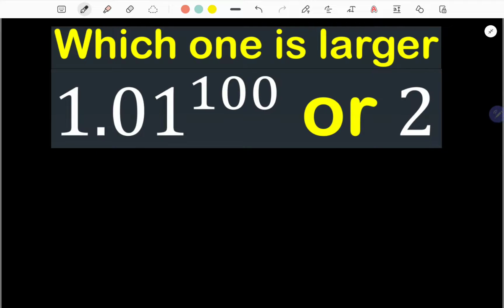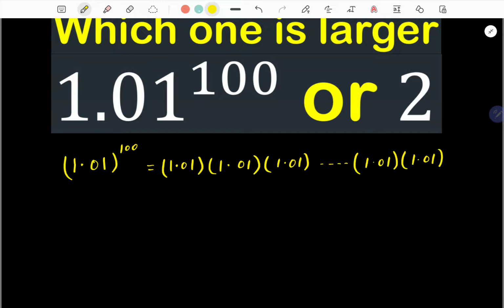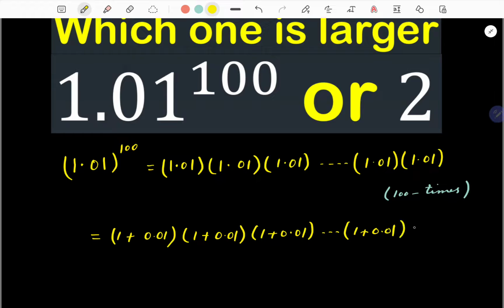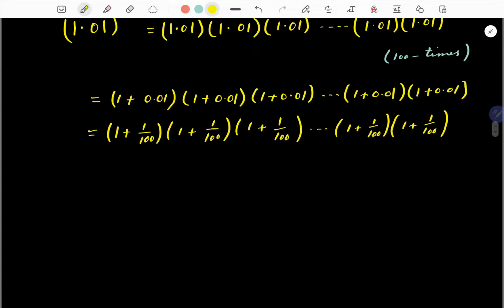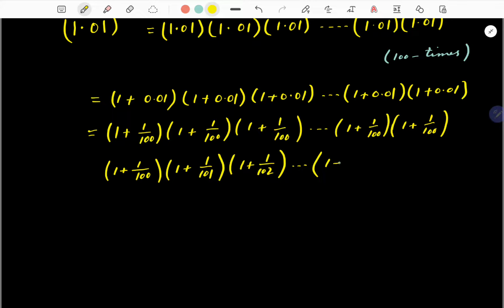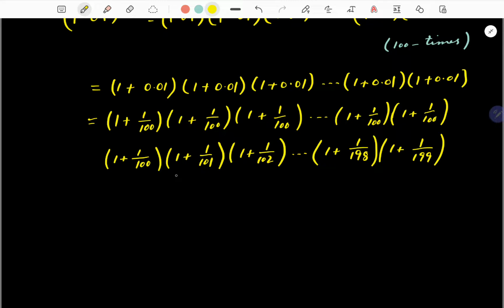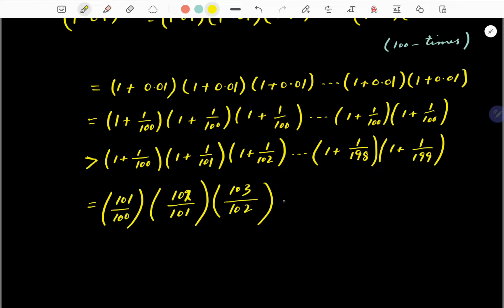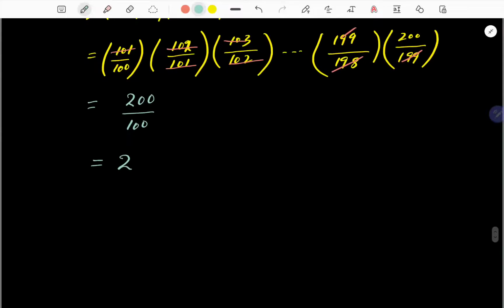Which is greater 2 or 1.01^100 || Comparison of two numbers 2 and 1.01^100 || Math Olympiad Trick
Welcome to our Math Olympiad Trick series! In this video, we're going to explore an intriguing mathematical question: Which is greater, the number 2 or the result of raising 1.01 to the power of 100? 🤔

If you're a math enthusiast, student, or preparing for a math competition, you won't want to miss this! We'll break down the problem step by step and provide a simple and elegant trick to quickly determine the answer.

Whether you're looking to improve your problem-solving skills or just curious about math, this video is packed with valuable insights and techniques that will sharpen your mathematical prowess.

In this video, you'll learn:
🔹 How to compare numbers using exponents.
🔹 A clever Math Olympiad trick for making quick comparisons.
🔹 Real-world applications of exponential growth.

Join us on this exciting journey through the world of numbers and discover the power of mathematical thinking. By the end of this video, you'll have a newfound appreciation for the beauty of math and a handy trick up your sleeve!